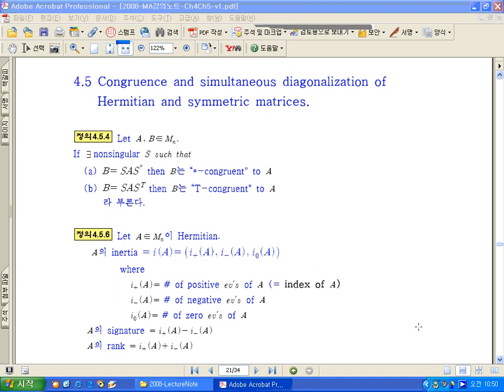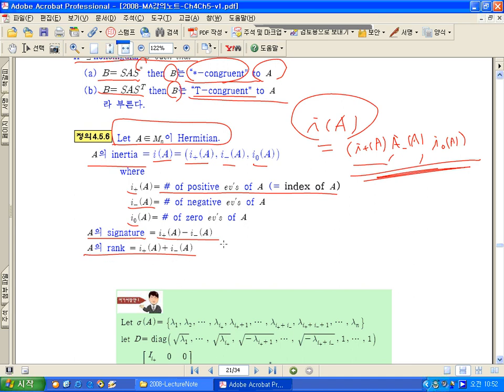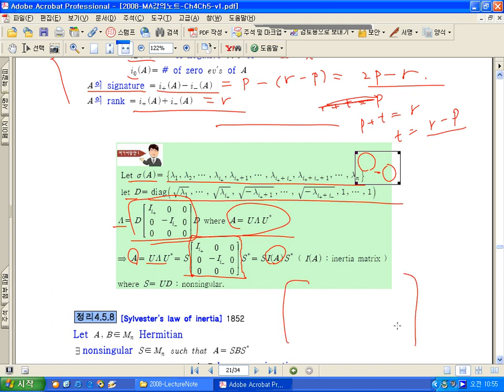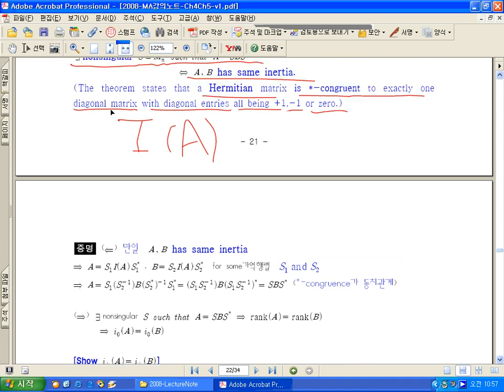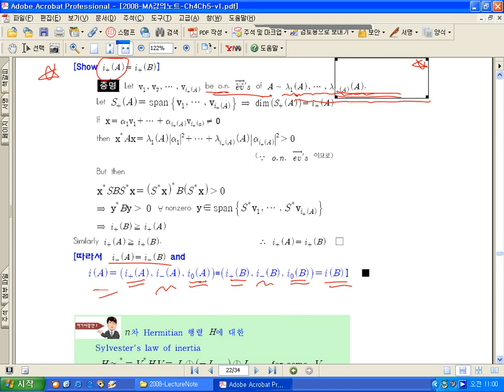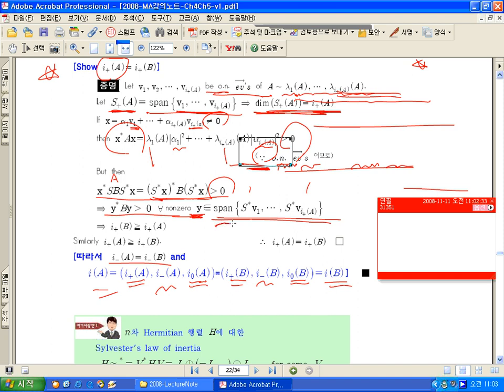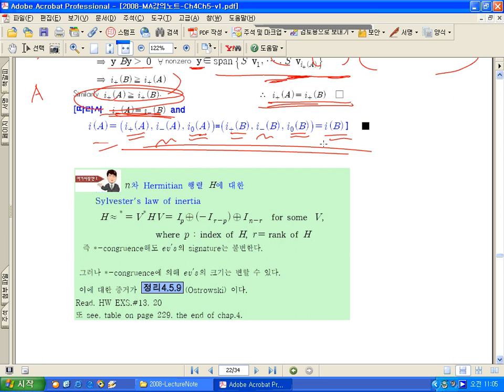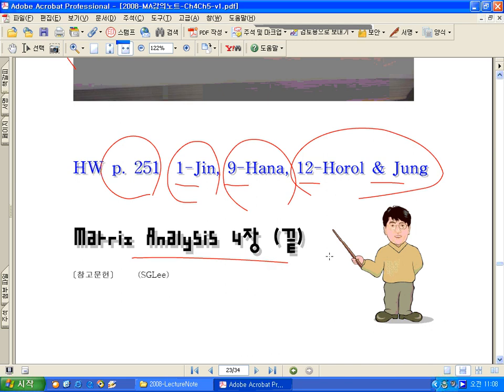SKKU Matrix Analysis 4-5